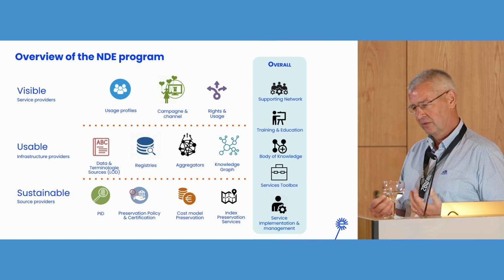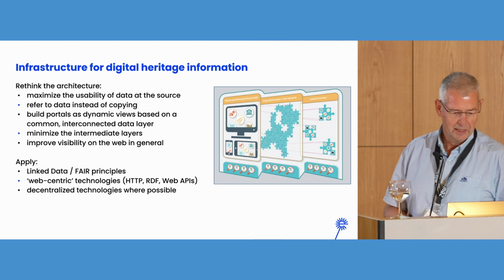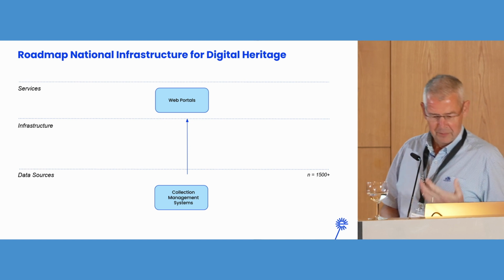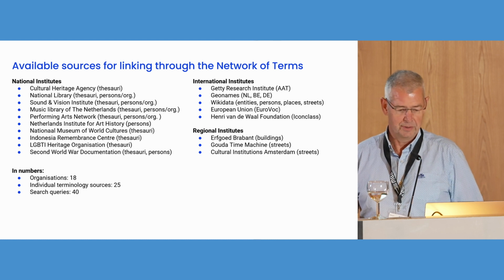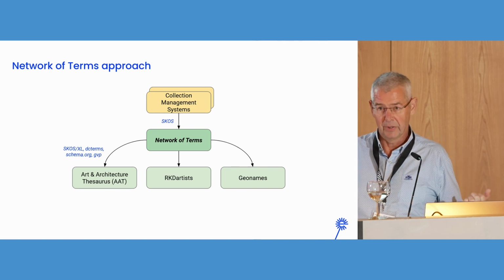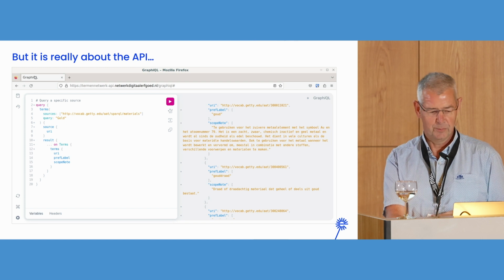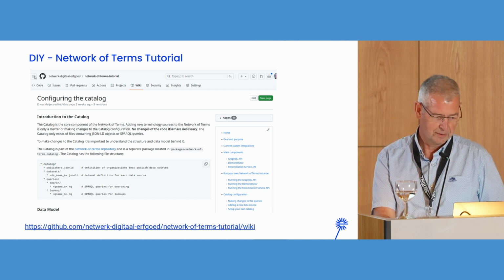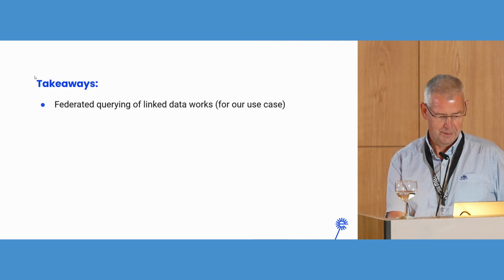Network of Terms: bringing links to your data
Talk by Enno Meijers
National Library of the Netherlands / Dutch Digital Heritage Network

Abstract:
How can you find information in heterogeneous linked data sources, available at different locations and managed by different owners? At the Dutch Digital Heritage Network we developed a federated querying service to solve this problem: the Network of Terms. We encourage cultural institutions to publish their data as Linked Data and assign standardized terms to their digital heritage information. Terms are standardized descriptions of concepts or entities that make heritage easier to find for anyone interested in it. Yet it is quite a challenge for institutions to use these terms, because the sources in which the terms are managed – such as thesauri and reference lists – have different API protocols and data models.

The Network of Terms removes these barriers. It is a service that searches linked data sources in a federative way using the Comunica framework. It has a unified SKOS based on GraphQL API that can be easily implemented in collection registration or other systems. It searches the sources for matching terms – real time, with SPARQL. The Network of Terms is published as open source and its API is already integrated in five commercial systems and one open source system for collection registration. It also provides a reconcilation API for use in OpenRefine and other tools. The Network of Terms has been already adopted widely in the cultural heritage domain in the Netherlands but we think it has potential for use in other countries and domains too and we would like to present our tool for the SWIB audience.